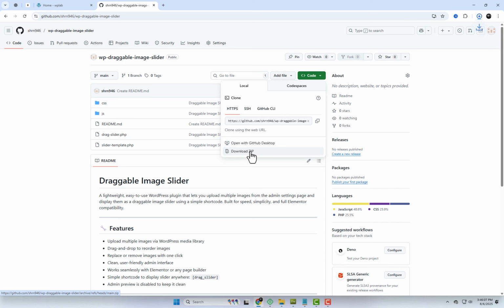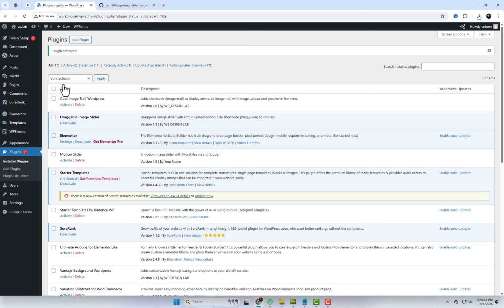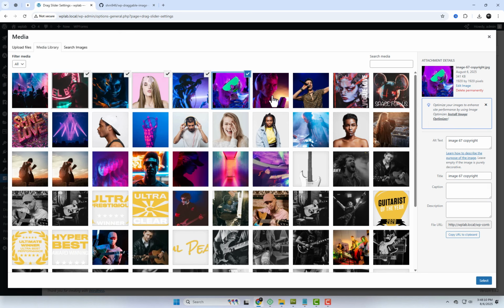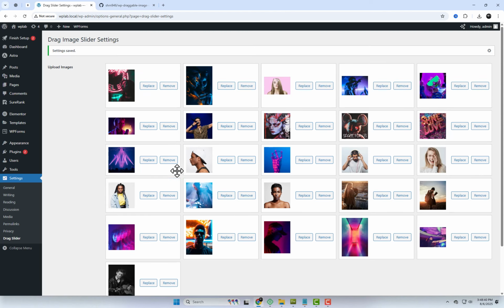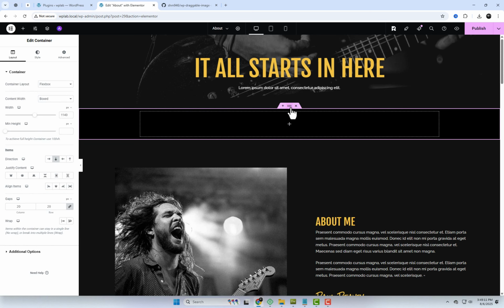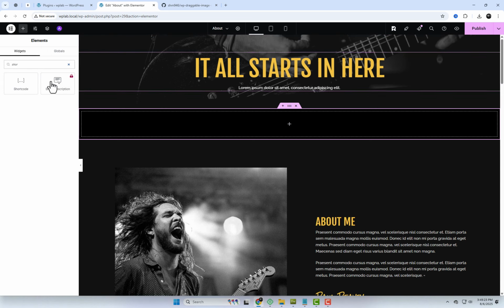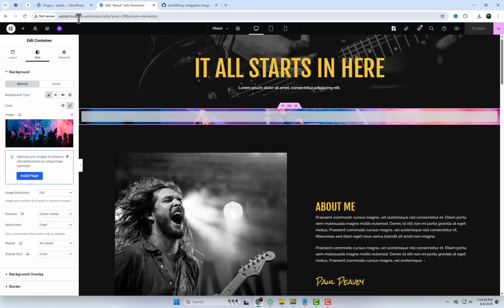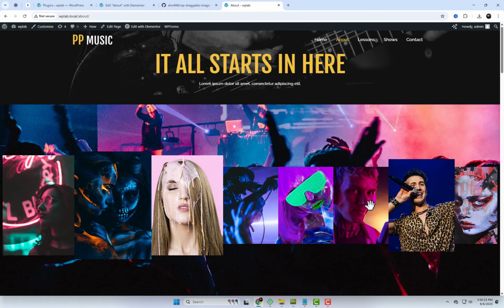The BEST WordPress Scrolling Image Effect Tutorial EVER with Elementor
In this step-by-step tutorial, we show you how to create a sleek, responsive draggable image slider in WordPress using a custom plugin built for performance and simplicity.

You’ll learn how to:
✅ Download and install the plugin
✅ Upload, reorder, and manage images from the admin panel
✅ Display the slider using a shortcode
✅ Use it inside Elementor with full drag-and-drop support
✅ Make the slider look great on both desktop and mobile devices

Perfect for portfolios, product showcases, or any image gallery — this WordPress image slider plugin is lightweight, customizable, and beginner-friendly.

💡 Why Use This Plugin?
Clean drag-and-drop image reordering
Replace or remove images instantly
Smooth scroll with zoom and fade effects
Fully responsive and touch-friendly
Works flawlessly with Elementor and other wordpress editor.